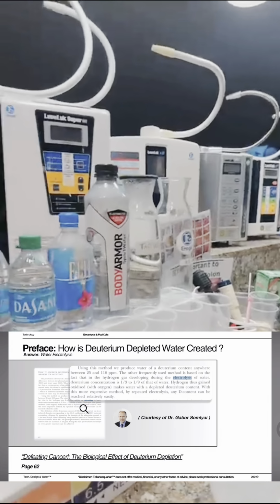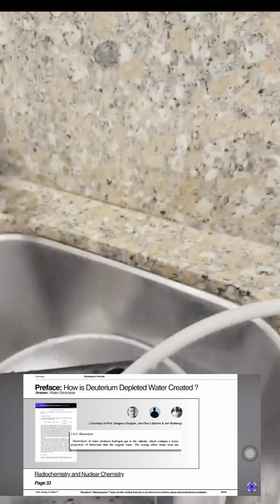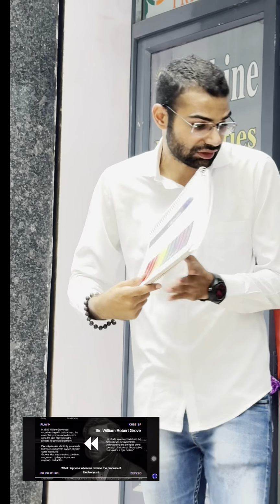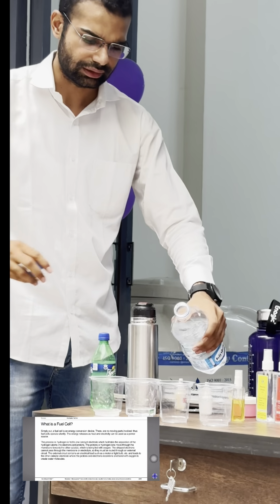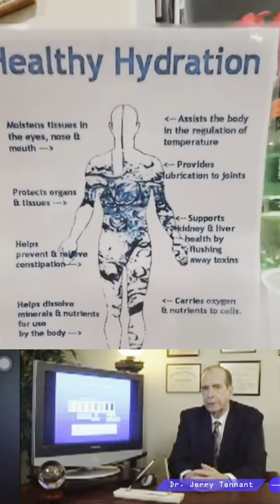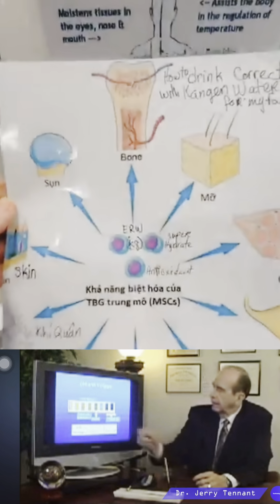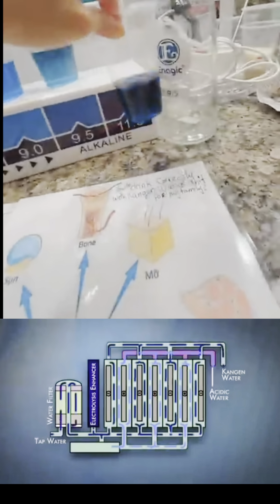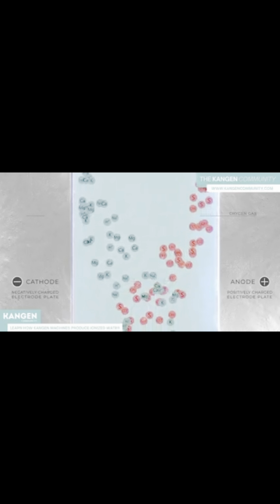KangenTV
My channel only talking about Clean Drinking ERW K-8
kangen Unit